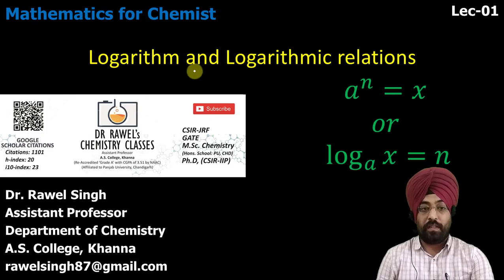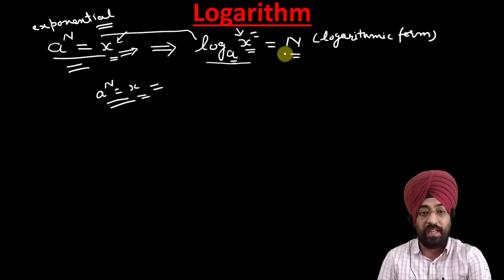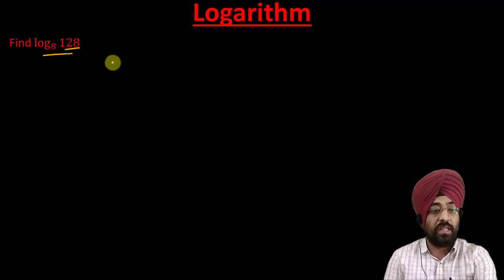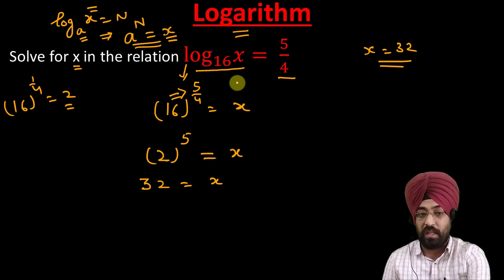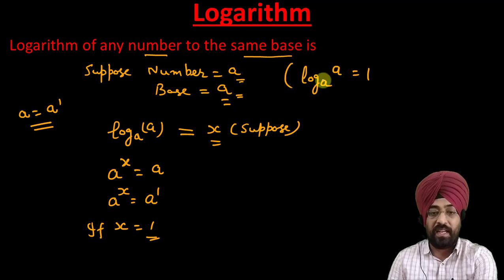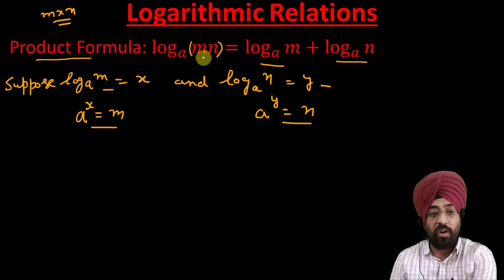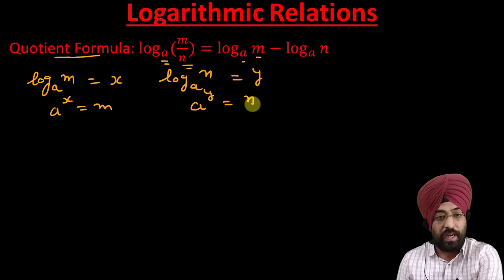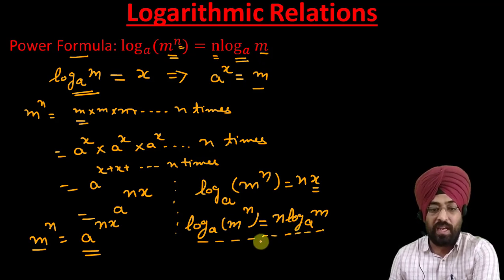Basics of logarithms and properties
This is first lecture of lecture series on mathematics for chemist
This lecture discusses about definition of Logarithm and its properties
Various properties of logarithm are explained
Inter-conversion of logarithmic and exponential forms are discussed
multiplication properties
Quotient Properties
Power Properties
In next lecture we will do problems based on logarithm